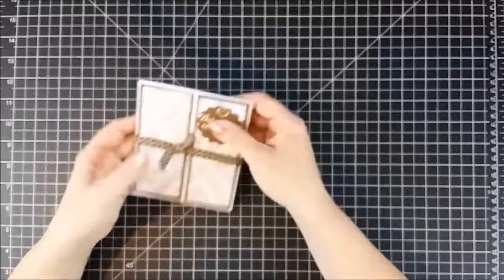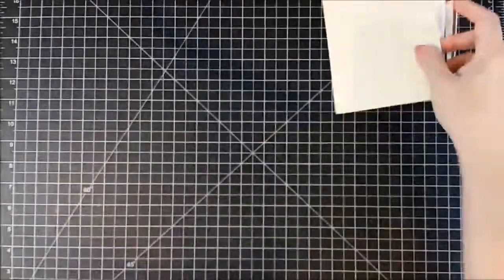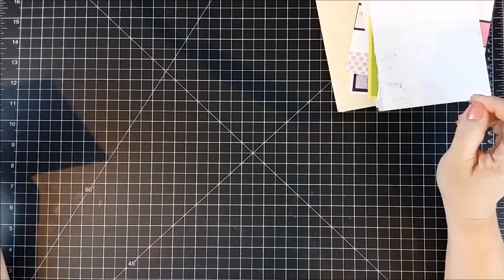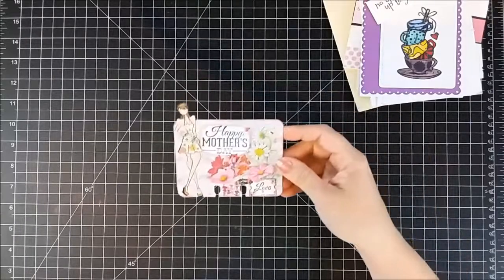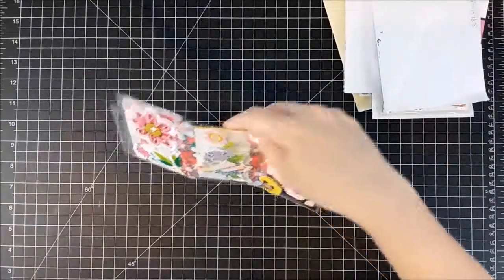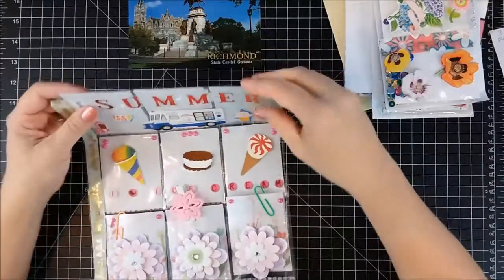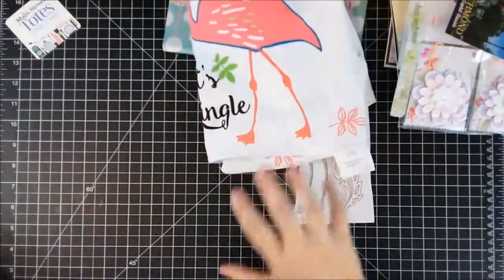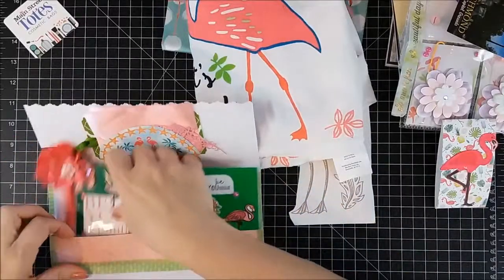Happy Mail Shout Out!!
I hope you enjoyed this video, and I welcome your comments and suggestions.

I'd love to let you know when I put up something new!  :)

Make sure to visit me on my blog and social media.

And watch to the end for info on how to get in on a free GIVE AWAY!!